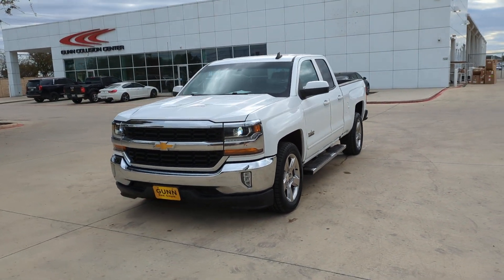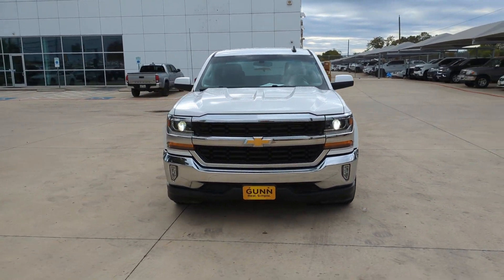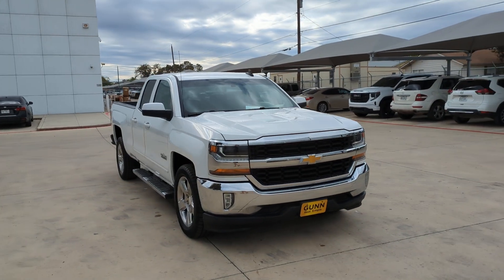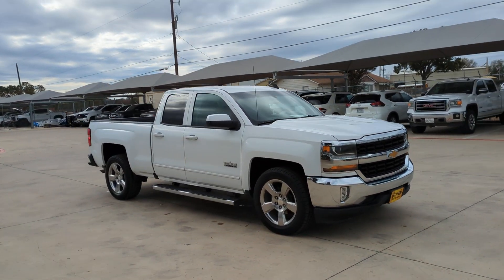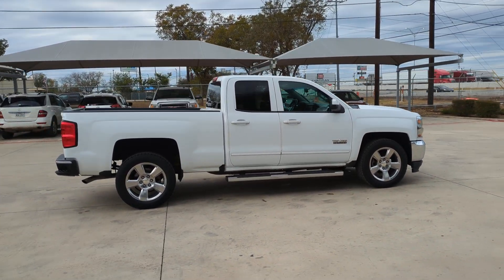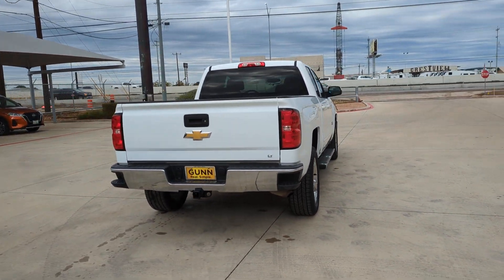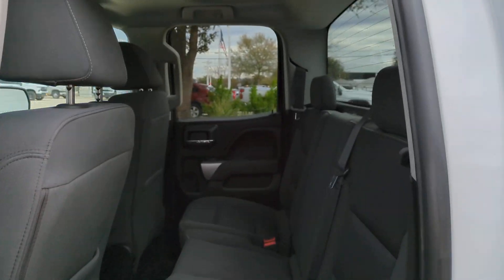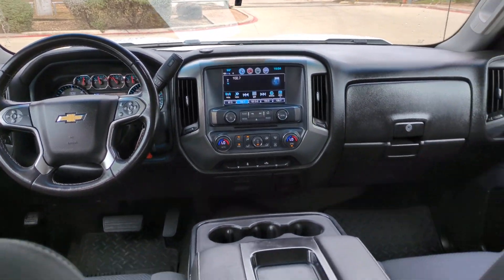2018 Chevrolet Silverado_1500 LT San Antonio, Houston, Austin, Dallas, Universal City TX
Pre-Owned 2018 Chevrolet Silverado_1500 LT available at Gunn Chevrolet located in 12602 IH 35 North, San Antonio, TX, 78233.
Stock#: H250551B - VIN#: 1GCRCREC6JZ249583

Please mention the stock# H250551B when you contact the dealership for this vehicle.

You'll have love at first sight with the   2018  Chevrolet Silverado_1500.  The Chevrolet Silverado 15 Hundred: The full-size pickup that's strong, quiet, and dependable, with the latest technology to keep you connected while you get the job done. The following are some of this vehicles highlighted options: Keyless Entry, Heated Mirrors, Satellite Radio, Back-Up Camera, Fog Lamps, Remote Engine Start, Premium Sound System, Bluetooth® Connection, Trailer Hitch, Dual Zone A/C. Powerful versatility meets comfortable convenience in the Silverado 15 hundred. Come in and drive it.